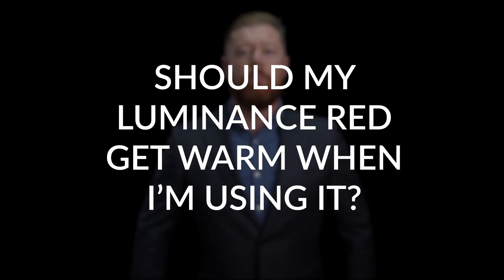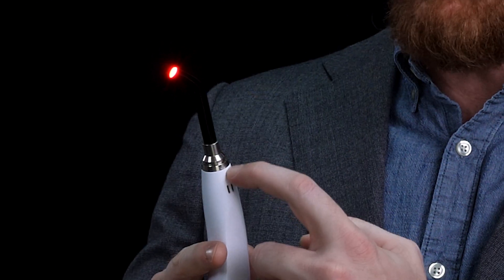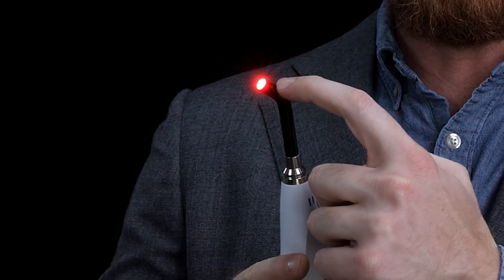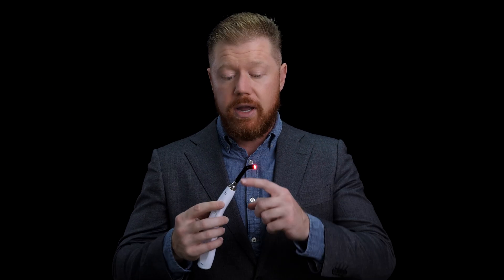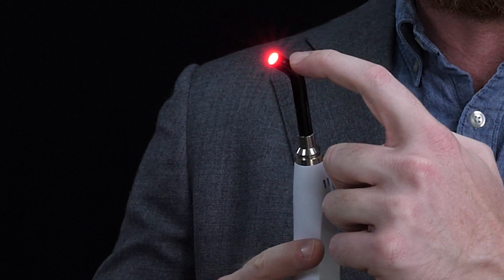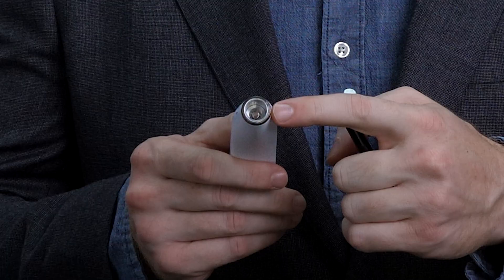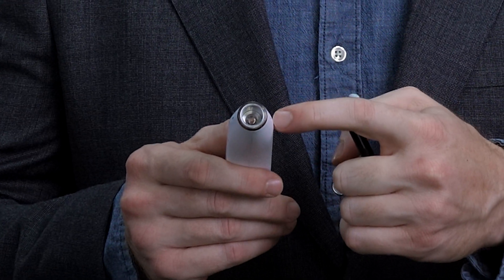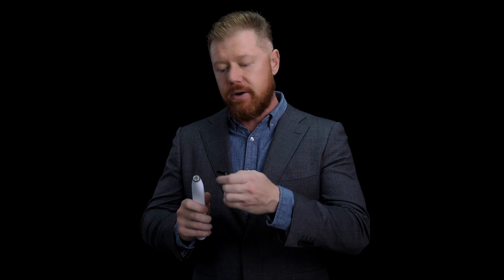Should Your Luminance RED Feel Warm During Use? | Expert Insight into Lip Sore Laser Treatment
Have you noticed your Luminance RED device warming up slightly during treatments and wondered if that's normal? You're not alone. In this video, we'll explore precisely why the Luminance RED becomes slightly warm and what that means for your treatment sessions.

The Luminance RED uses advanced LED-based Low-Level Laser Therapy, also called photobiomodulation, designed to effectively address lip sores. Each quick, 60-second session delivers targeted therapeutic light that soothes discomfort, accelerates healing, and helps prevent future flare-ups. This mild warmth is simply a natural byproduct of powerful therapeutic energy safely delivered to your skin.

Historically, treatments offering this caliber of effectiveness were costly, complex, and limited to specialized medical settings. Now, thanks to significant advancements in LED technology, anyone can enjoy these professional-level results at home, affordably and conveniently.

Ready to understand more about your Luminance RED and its exceptional capabilities? to learn more.